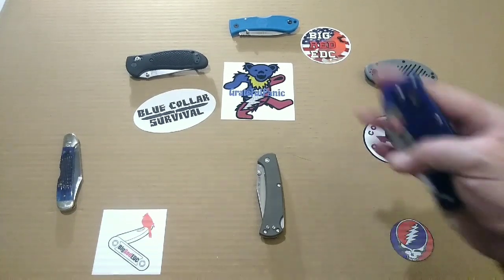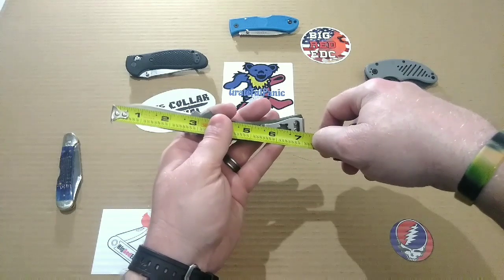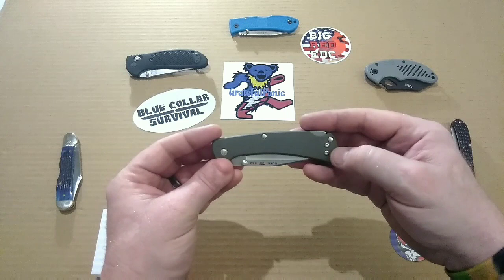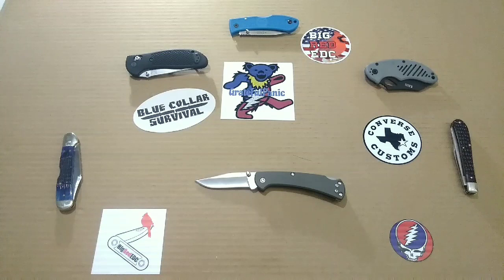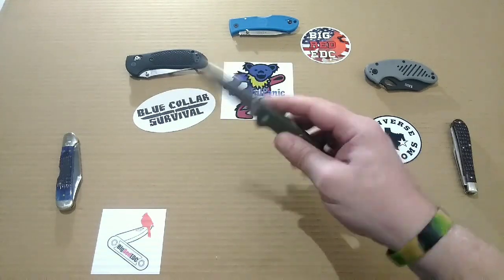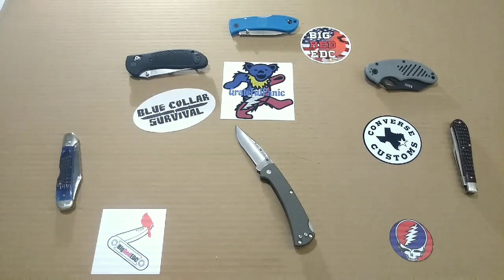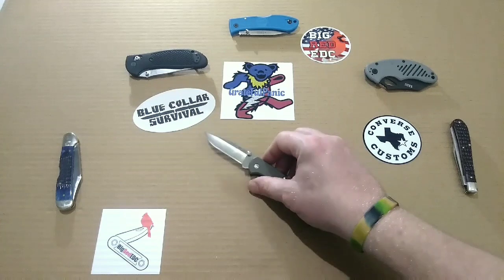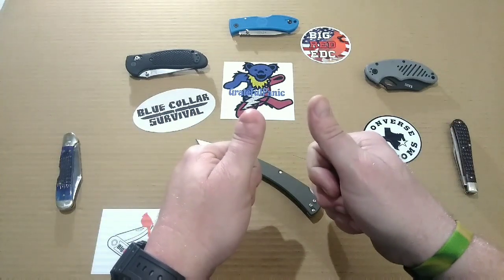Buck 112 Slim Ranger Pro. Buck Is Stepping Their Game Up!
We take a look at the Buck 112 Slim Ranger Pro. A great EDC utility knife.